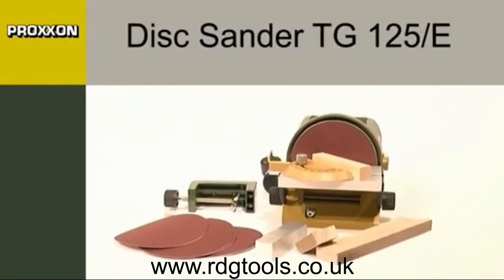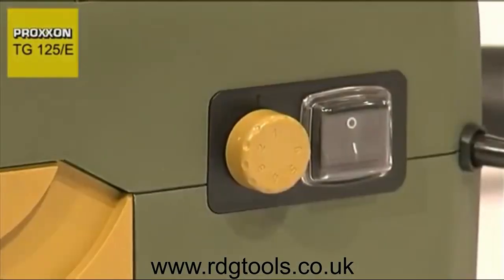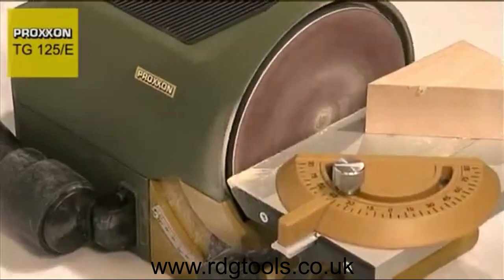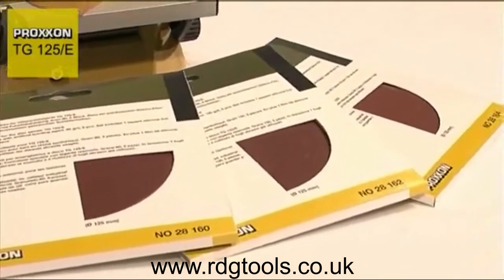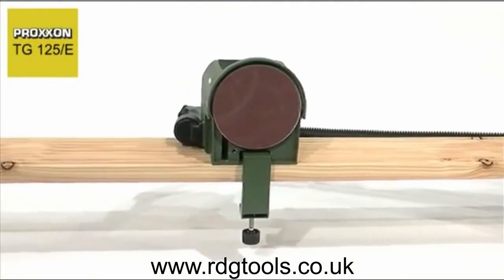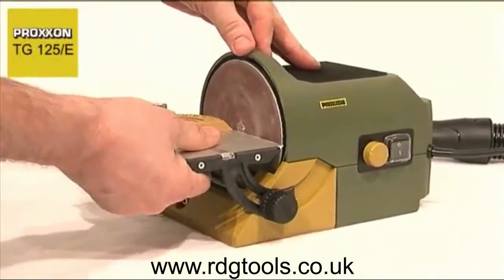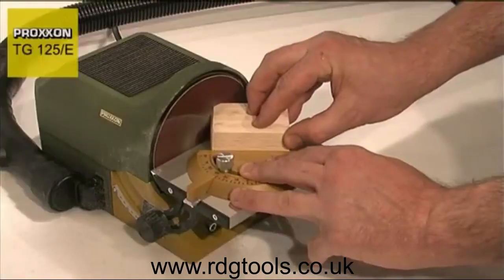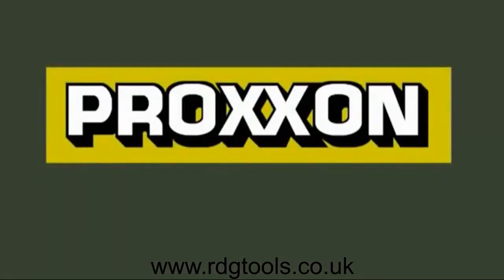PROXXON DISC SANDER TG 125/E (RDG TOOLS) 27060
PROXXON DISC SANDER TG 125/E (27060)

The TG125/E is a precision device for fine sanding work and minor material correction.
It features electronic speed control giving the range 250 to 800m/min.
It is suitable for all wood types, steel, non-ferrous metals, precious metals, plastics (also Plexiglas and glass fibre).
 The sander is both powerful and vibration-free running thanks to balanced DC 140W motor, housed in a glass fibre reinforced polyamide case.
The 140 x 98mm table is aluminium, adjustable to 50° incline downwards, 10° upwards. The 125mm diameter disc has a glued-on silicon film.
This surface ensures that self-adhesive sanding discs can be removed without problems after use.
Two additional quadratic silicon films ensure that used discs can be stored and reused.
A suction channel allows connection to a vacuum for dust-free working.
Supplied with two sanding discs of each grit: 80, 150 and 240grit.
The machine can also be used vertically (clamped for safety) for sharpening tools etc.
KEY FEATURES
For all wood types, steel, non-ferrous metals, precious metals, plastics (also Plexiglas and glass fibre)
Powerful and vibration-free running due to balanced DC motor
Can be table mounted
Housing in glass fibre reinforced casing
Aluminium table, adjustable from +50° to -10°
Fitted with dust extraction for connection to vacuum
SPECIFICATION
Diameter of Disc 125mm
Dust Extraction Outlet Yes
Model TG125/E
Nett Weight 3kg
Overall L x W x H 300 x 140 x 160mm
Power 140W 230V 1ph Rating Trade
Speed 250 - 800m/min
Table Size 140 x 98mm
Table Tilt 50° - 0° - 10°

Free UK Mainland Postage